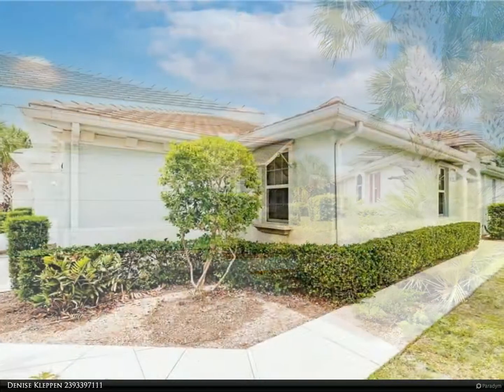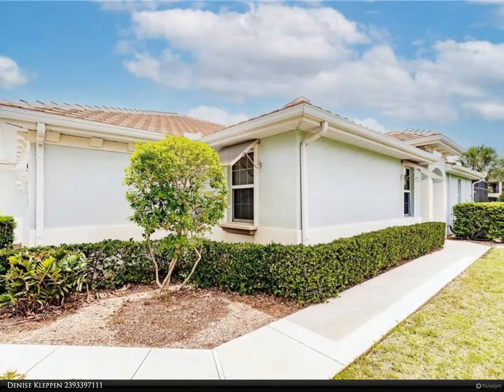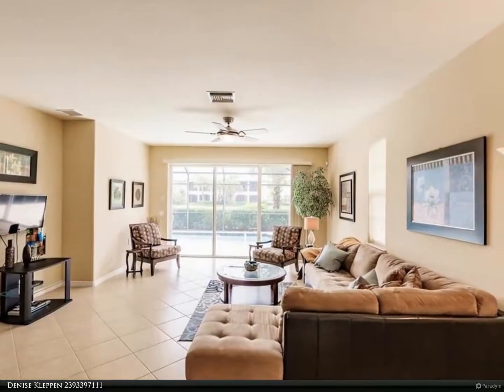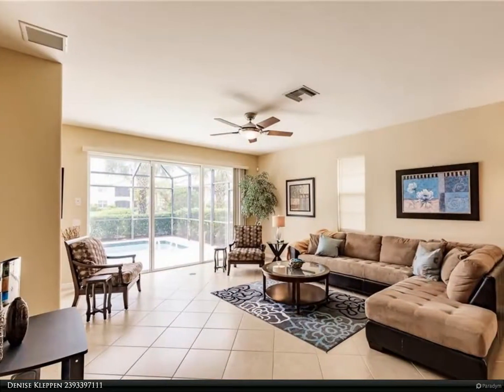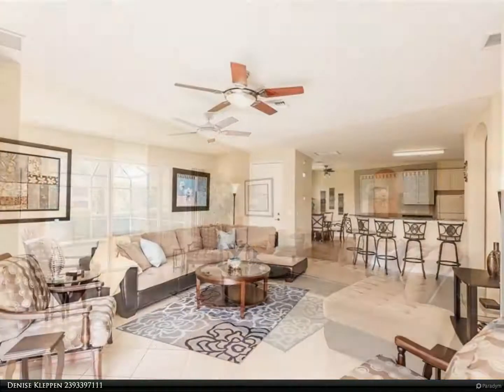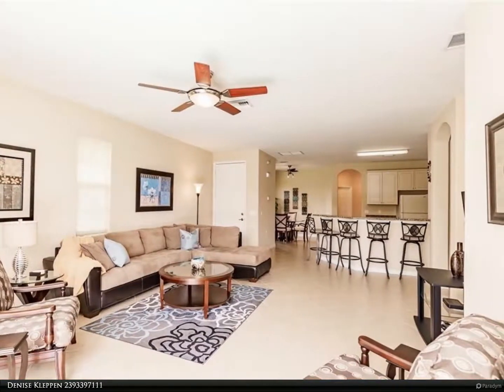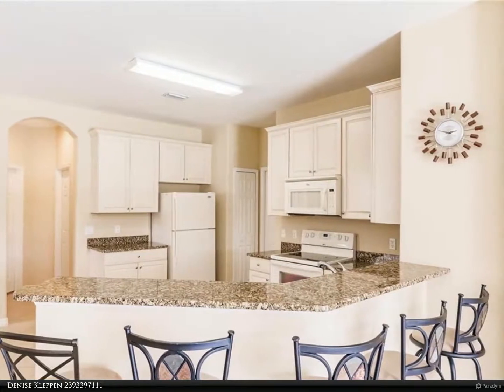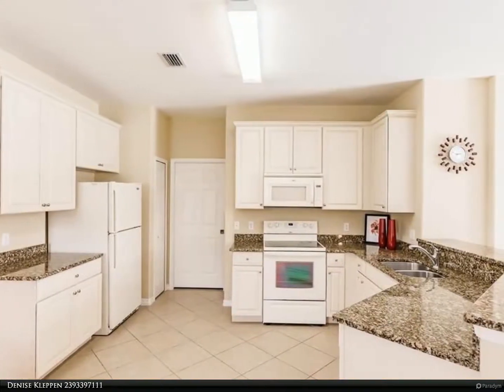Berkshire Hathaway HomeServices Florida Realty - 10665 Camarelle Circle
Beautiful Attached Villa home in the active 55 plus lifestyle community of Pelican Preserve. Move right in to this turnkey, pleasantly decorated waterfront home. Leave your cares behind as you watch the amazing Florida birds on the pond behind your home, or walk outside and enjoy the pool, rarely available in a villa. The wide lot provides extra privacy. Feel pampered with the many upgrades including granite, 42 inch cabinets, and upgraded ceiling fans. This home features all impact windows and doors for your ease and peace of mind.HVAC replaced in 2015. Pelican Preserve is a gated, amenity rich community that is truly amazing. Enjoy dinners at Destinations restaurant or a casual meal at Flip Flops poolside cafe. This community has it all: pools, fitness rooms, movie theater, tennis, pickle ball, hobby rooms.you never have to leave. In addition, this development has a 27-hole Chip Powell golf course with optional membership. It is close to shopping, restaurants, the airport and the wonderful beaches. What's not to love.

Denise Kleppen
Berkshire Hathaway HomeServices Florida Realty